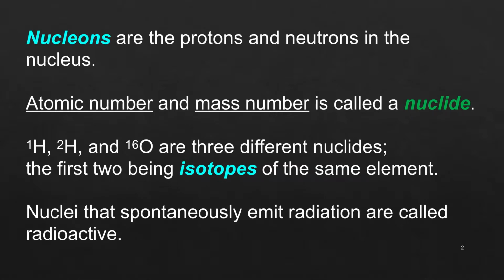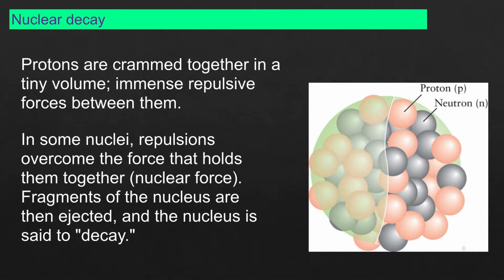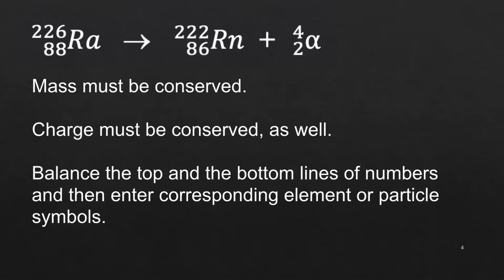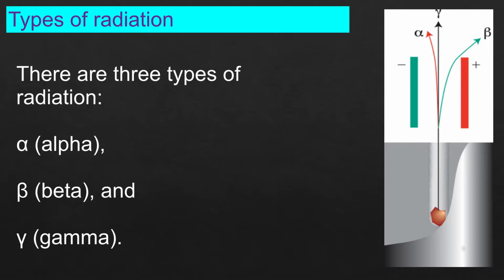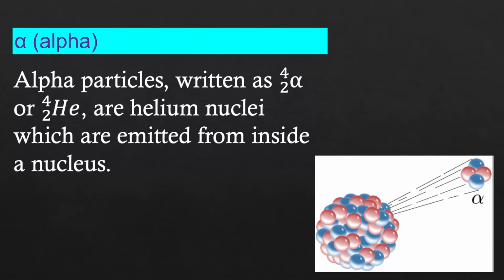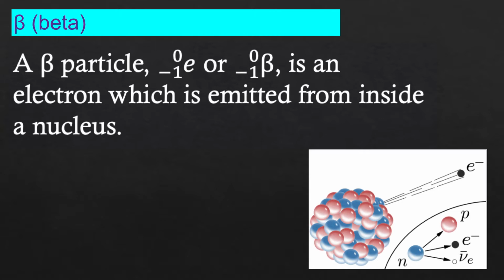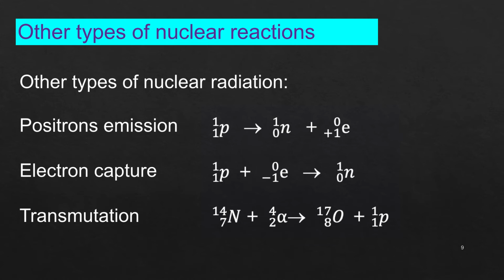3.6 nuclear decay notes